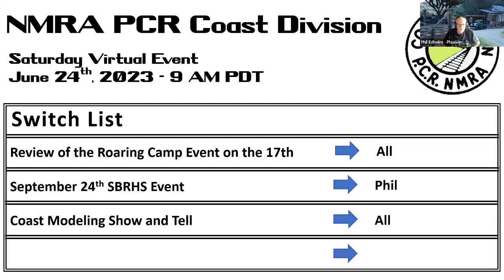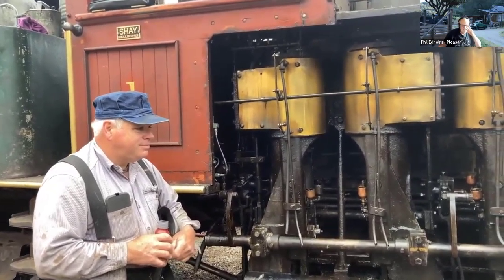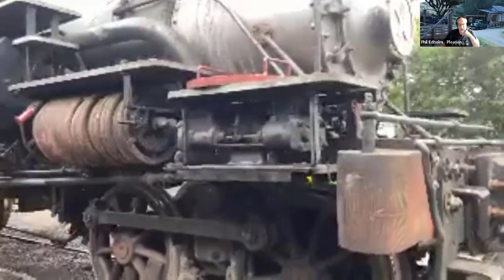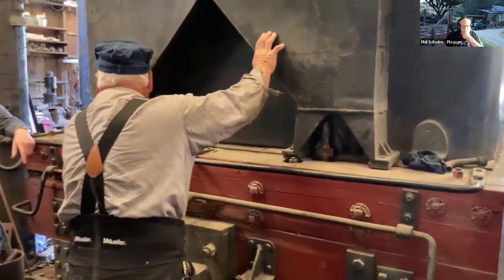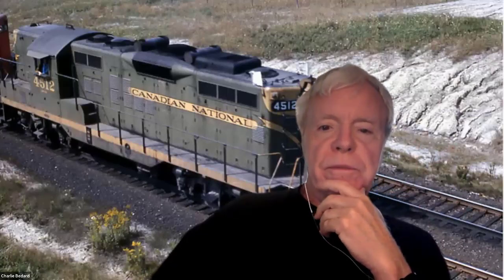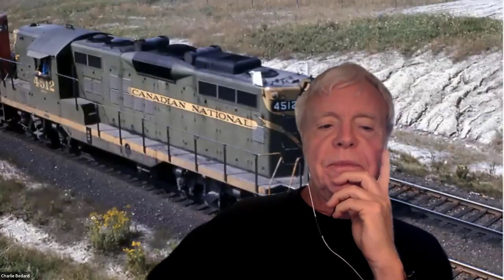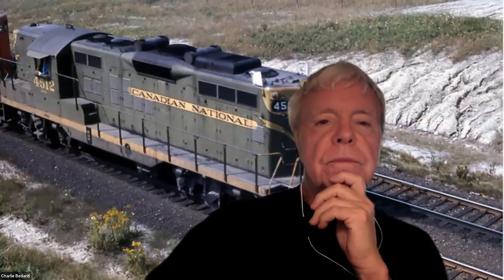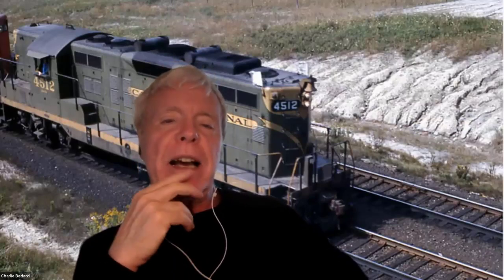June 24, 2023 NMRA Coast Division Virtual Event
This is the virtual meetup of the Coast Division form 6/24/23.